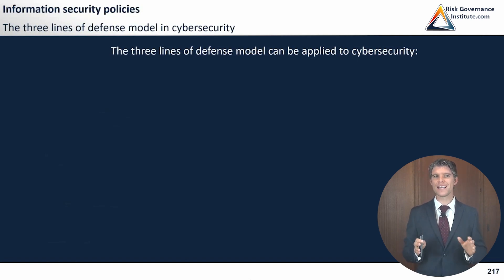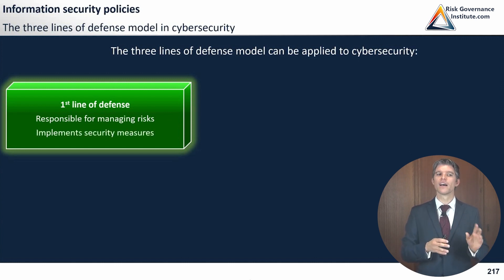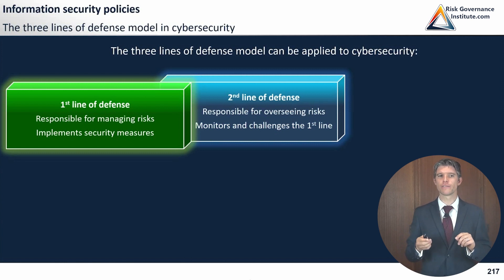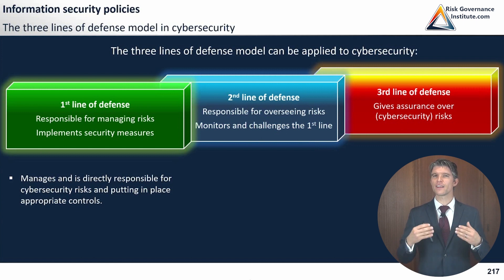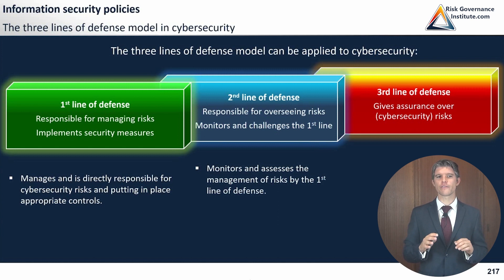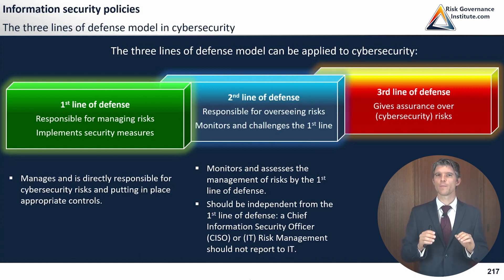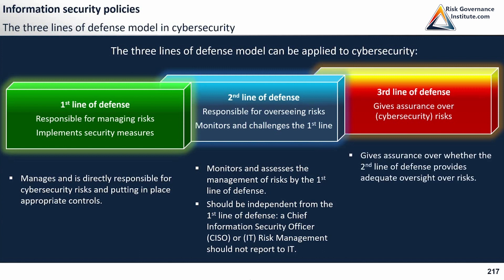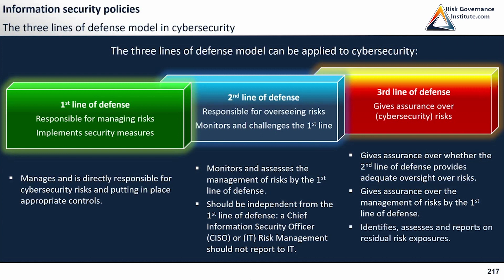CIA Part 3 - The Three Lines of Defense Model in Cybersecurity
The Three Lines of Defense Model is a risk management framework used in cybersecurity to enhance an organization's defense against cyber threats. It involves three lines of defense: operational management, risk management, and internal audit. The first line is responsible for identifying and managing risks, the second line is responsible for monitoring and reporting on risk management activities, and the third line provides independent assurance on the effectiveness of the organization's risk management processes. As a CIA candidate, understanding the Three Lines of Defense Model is crucial for effective cybersecurity risk management.